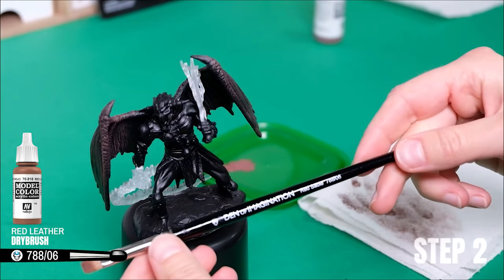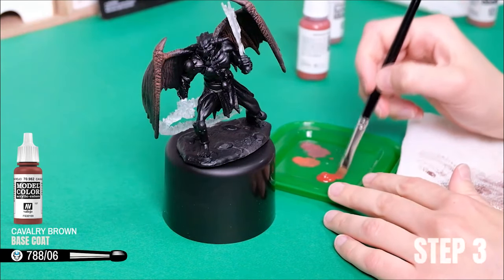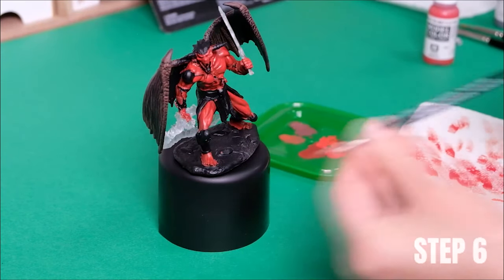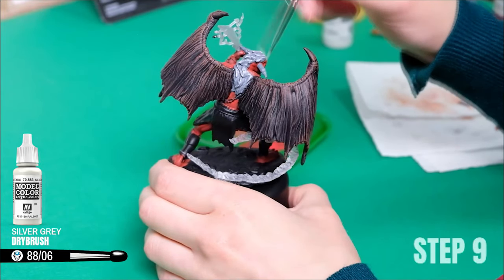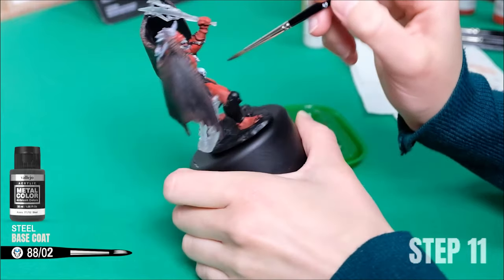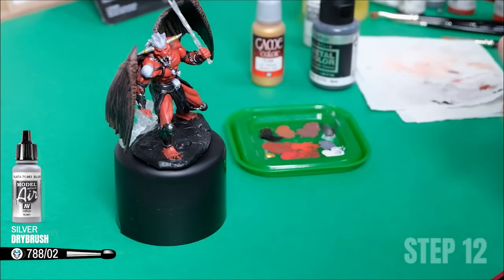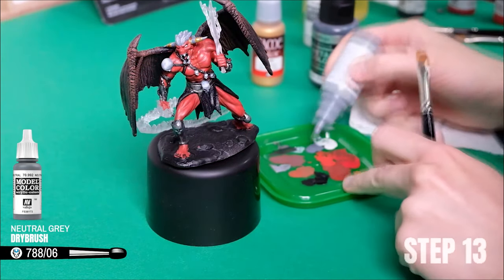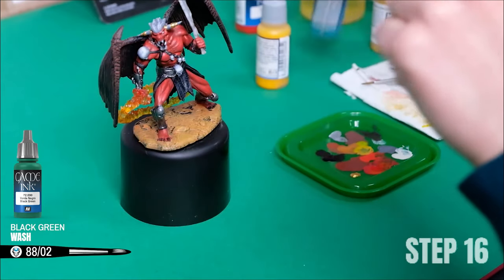BALOR - D&D - NOLZUR'S MARVELOUS MINIATURES - WIZKIDS - HOW TO PAINT D&D MINIATURE